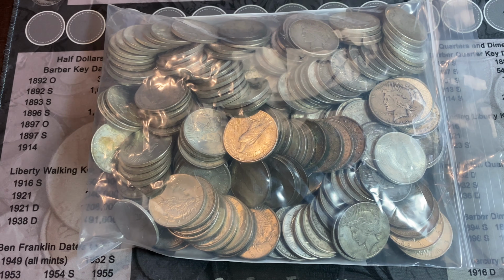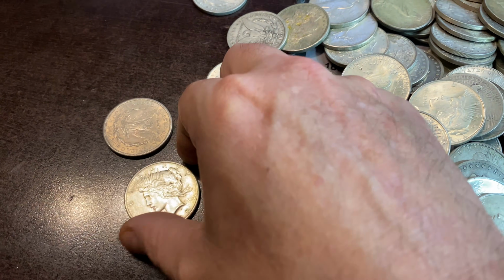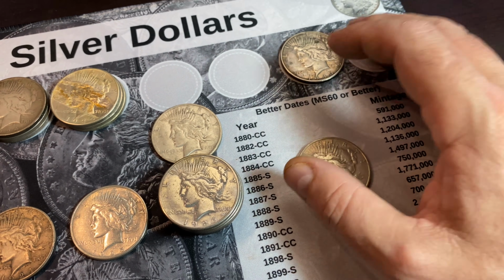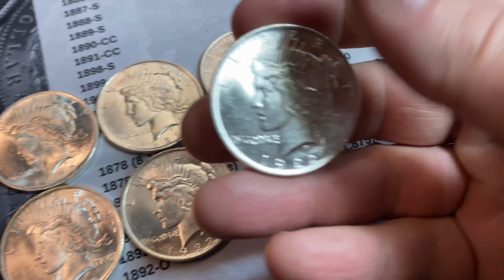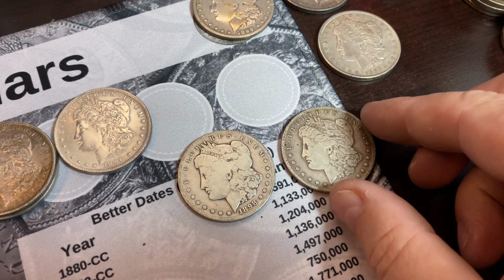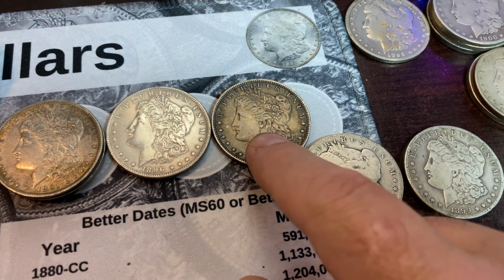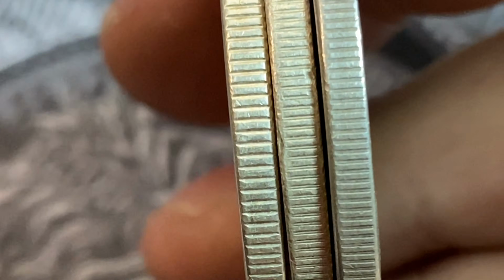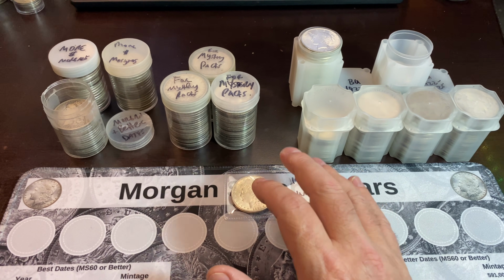Searching Nearly 200 Silver Dollars For Rare Finds!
I bought A bag of Peace and Morgan Silver Dollars.  It was CHEAP - less than $31 per coin.  Let's see what I found!
🔴I sell my custom Coin Roll Hunting Mats on my website or on eBay:

Strike it Rich - Coin Errors/Varieties Book (5th Edition):

The Microscope I use is good quality and low-priced:

US Coins Redbook 2026:

eZest Coin Dip:

MS70 Coin Restorer:

Digital Mini Scale:

🔴Use my link to open up a Coinbase account and get $10 in free Bitcoin

0:00 Intro
0:16 ThePlan
1:55 Bag Dump Out
3:04 Peace Dollars
5:37 Peace Dollar Recap
8:38 Morgan Dollars
13:58 Top 100 Morgan VAM
16:23 Hunt Recap
17:45 Outro